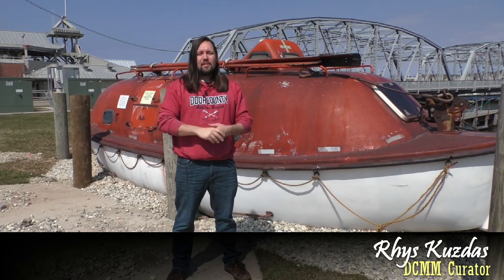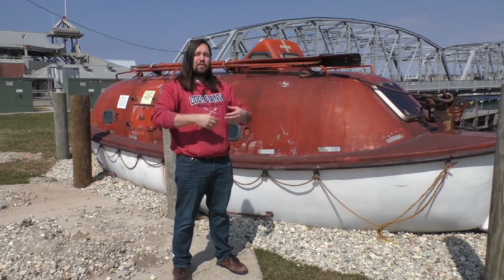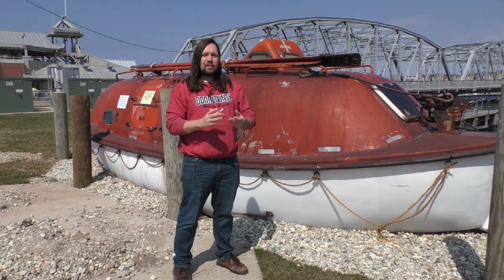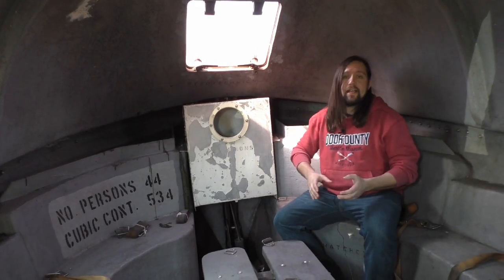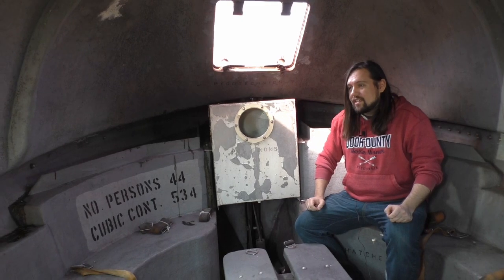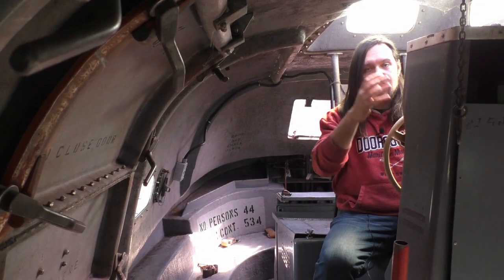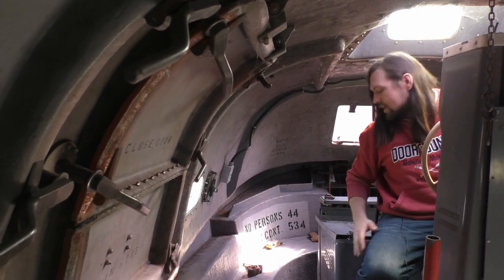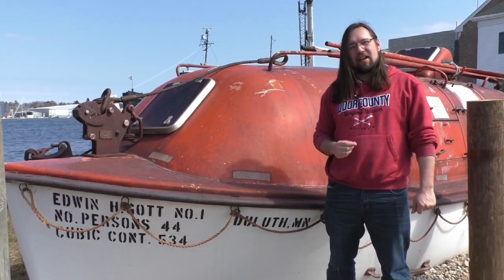The Water, Fire, and Hurricane Proof Lifeboat [FTD]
The Watercraft America Inc. fully enclosed lifeboat was designed to take a beating and bring sailors home alive. Designed with oil freighters and ocean extremes in mind, it could handle disasters both natural and man-made.

"From the Depths" dives into the collections and archives of the Door County Maritime Museum, revealing artifacts that go unseen by the public and bringing to life the stories they reveal of the Great Lakes.

Come see our museum and discover more Great Lakes maritime history